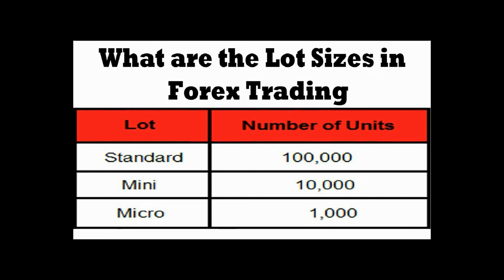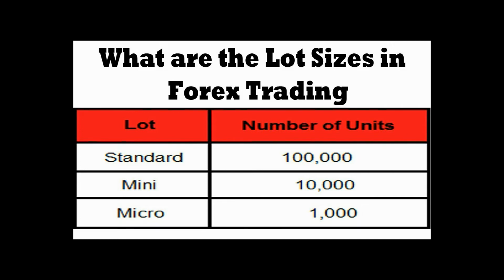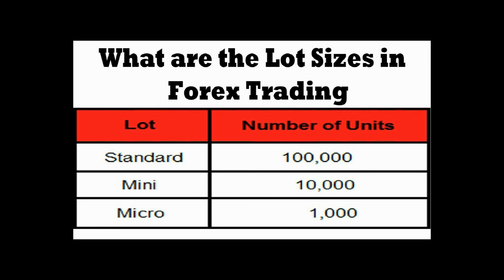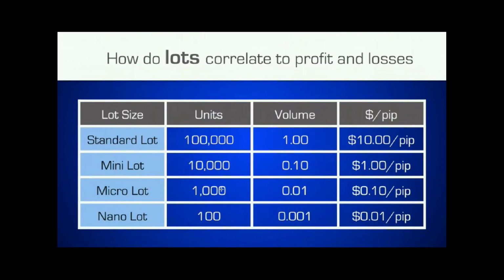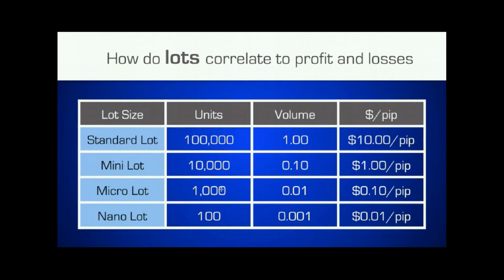FOREX Trading (2023) Lot Sizes & Pip Valuations